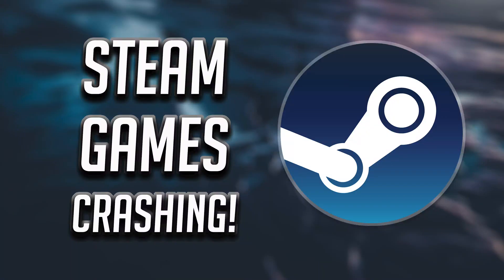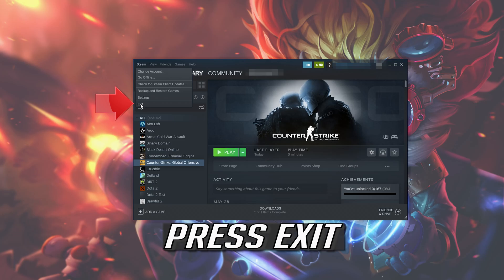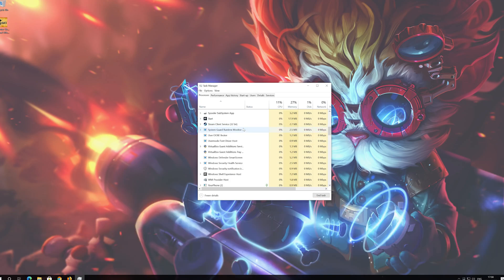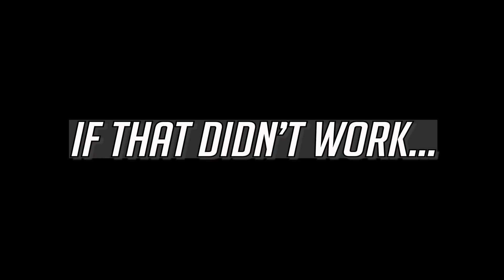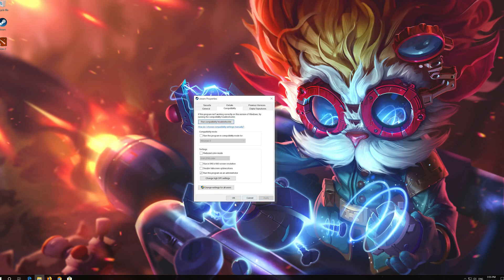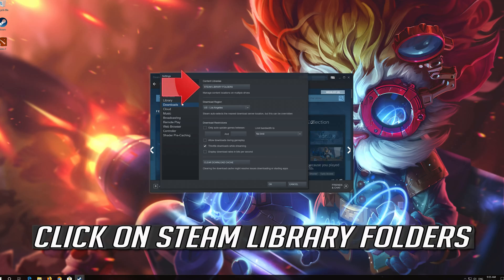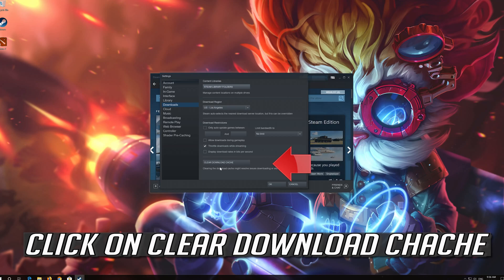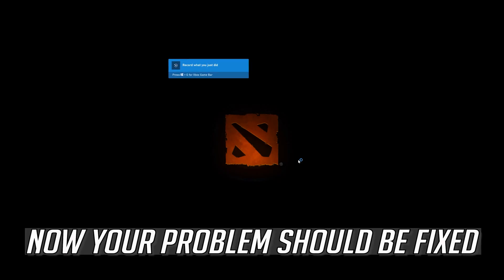How to Fix Steam Games Crashing on Startup - [Tutorial]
This issue could be due to a corrupted or antiquated graphics card driver. Updating the graphics card driver is a common resolution for fixing Windows game crashes.

Steam is well known to crash from time to time either on startup each time you launch it or it crashes randomly. This is a very common problem that is addressed by Steam on their official forums as well. The fixes listed there, however, do not seem to work.

Games on Steam will run on any platform that Steam supports. The games will have their own minimum system requirements which a system must meet. If a system fails to meet the minimum hardware requirements, the game will either not run, or it will run at its lowest possible settings and it may still lag.

This troubleshooting guide will work on Windows 11, Windows 10 operating systems (Home, Professional, Enterprise, Education) and desktops, laptops, tables and computers manufactured by the following brands:  Dell, HP, MSI, Alienware, MSI, Toshiba, Acer, Lenovo, razer, huawei, dynabook among others.